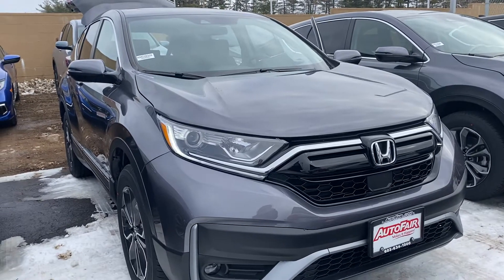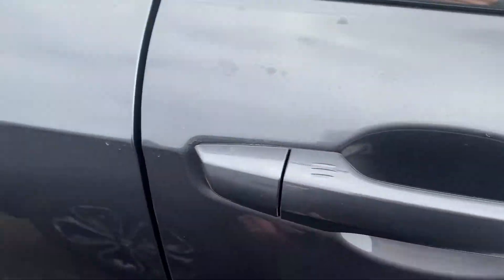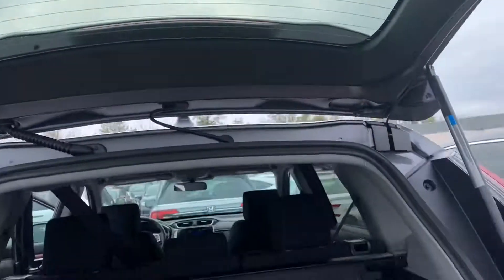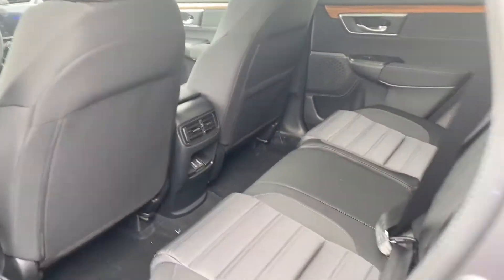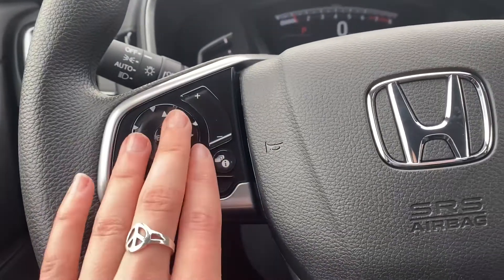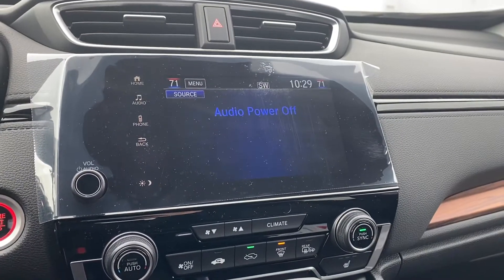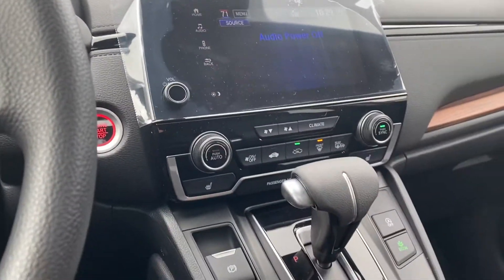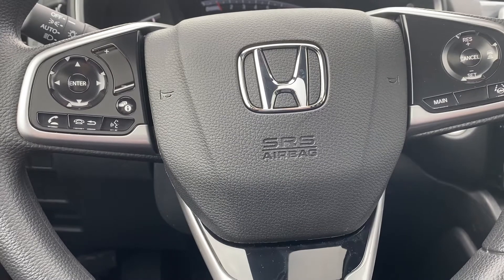Charlene’s CRV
Hi Charlene my name is Elysz from AutoFair Honda. This is a quick video of the 2021 CRV EX you inquired about.